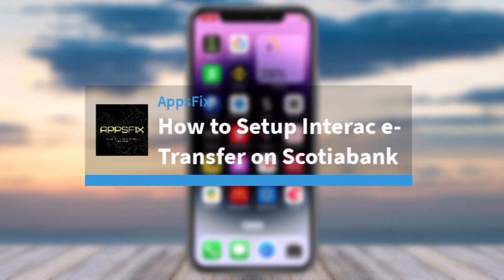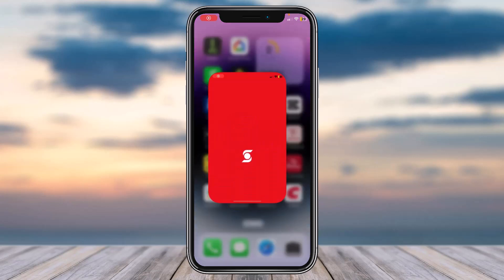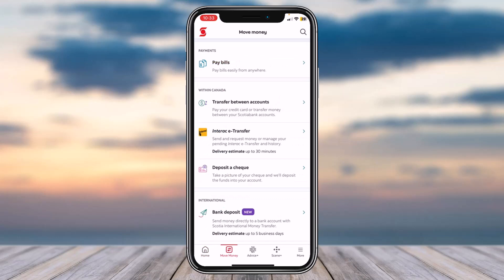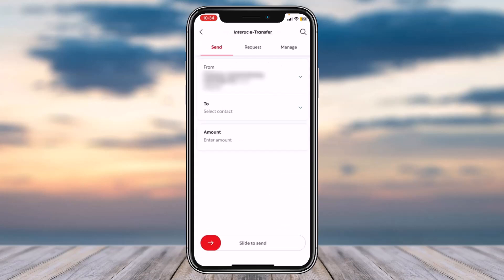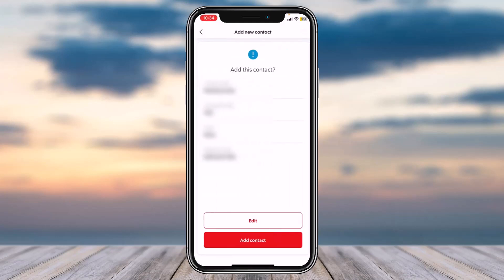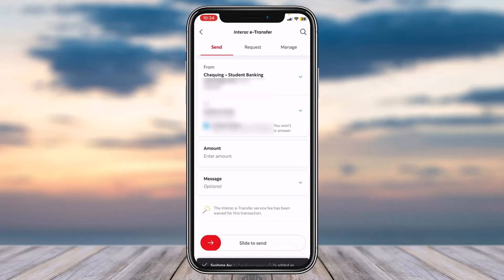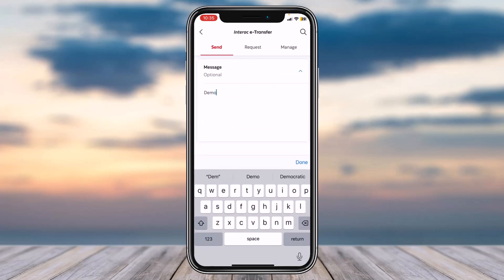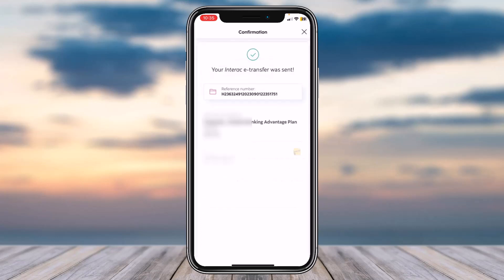How to Setup Interac e-Transfer on Scotiabank !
In this video, I will guide you on How to Setup Interac e-Transfer on Scotiabank.